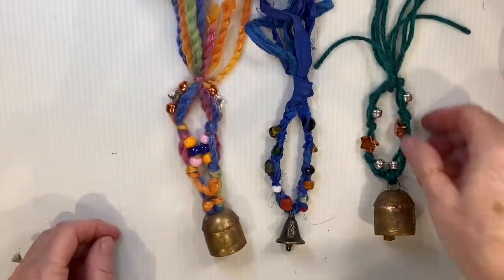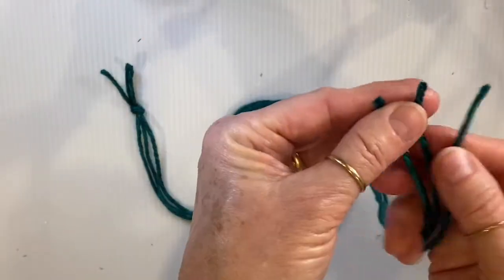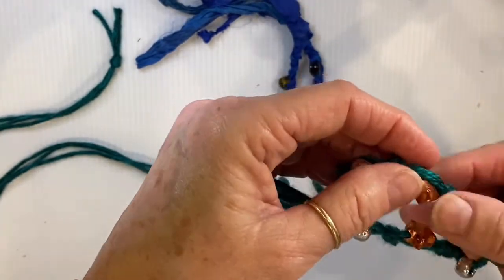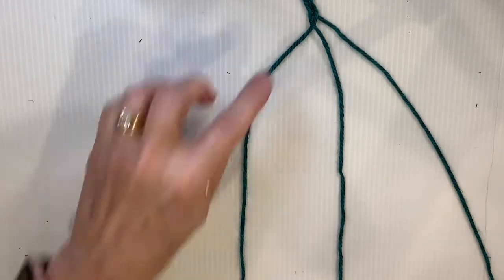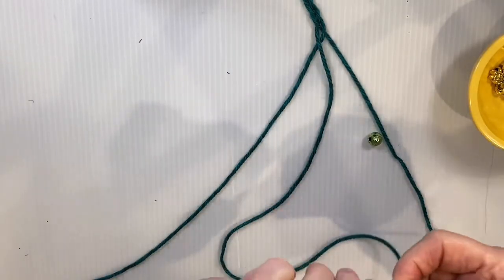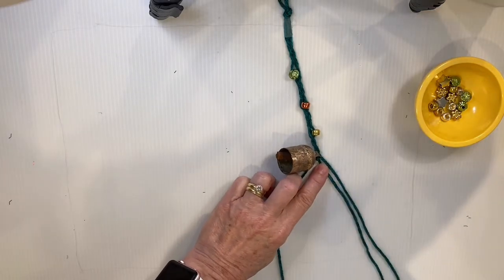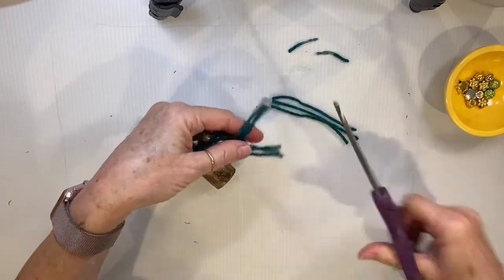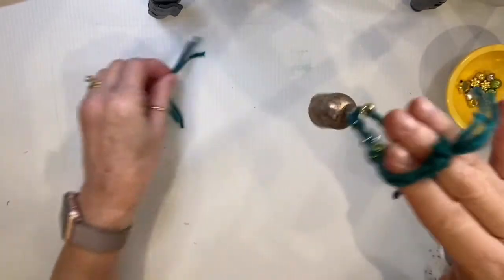Beaded Bell Ornament